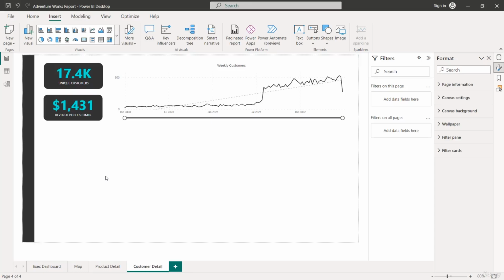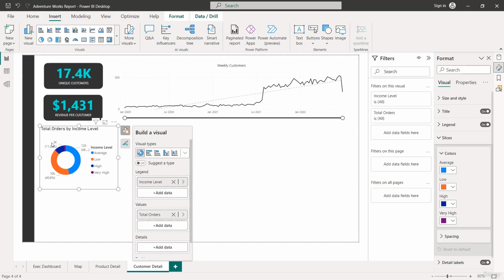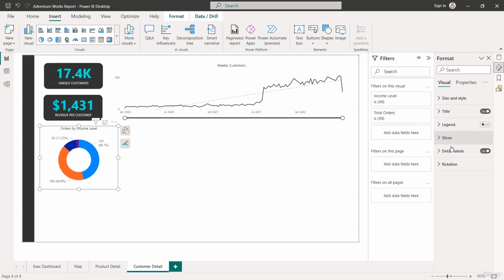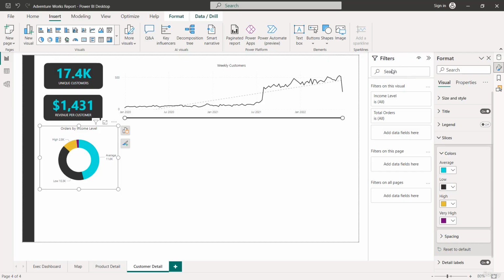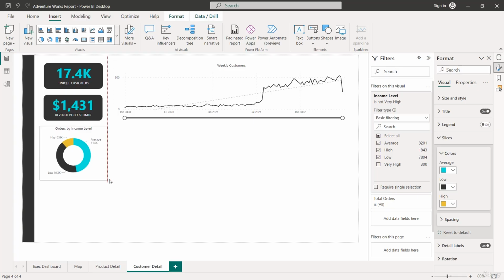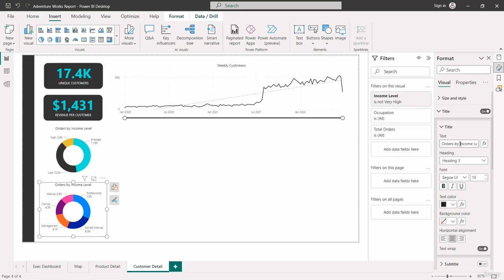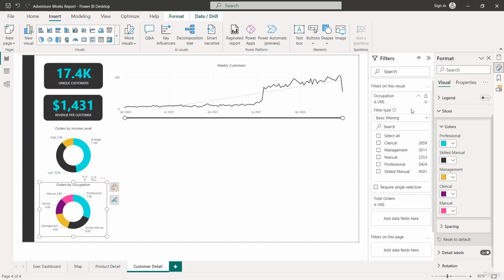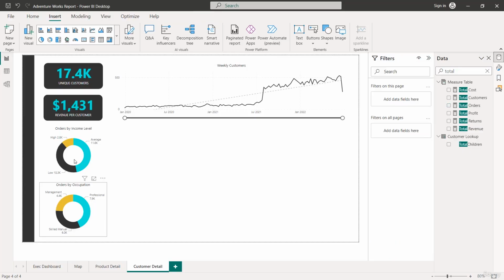[6-Visualize data] Microsoft Power BI bootcamp #19 SOLUTION Donuts Filters